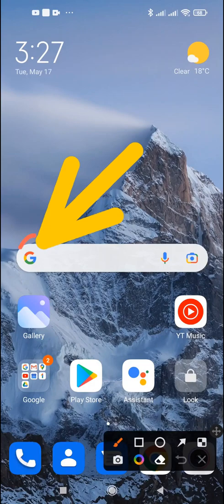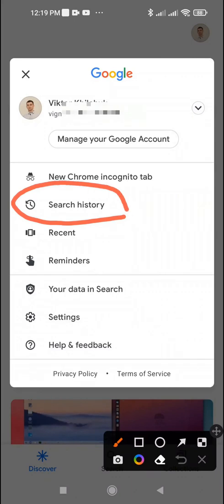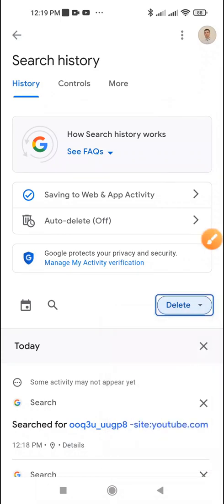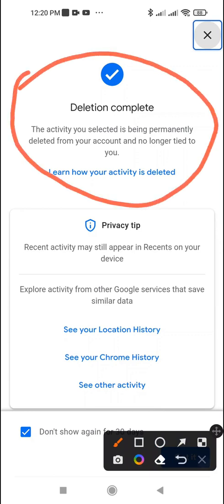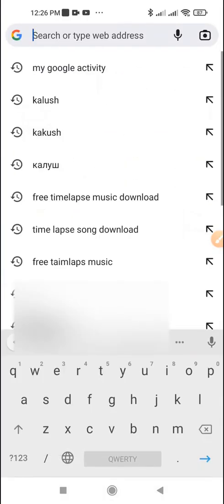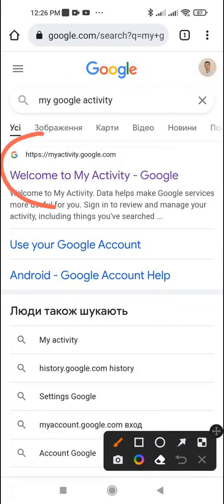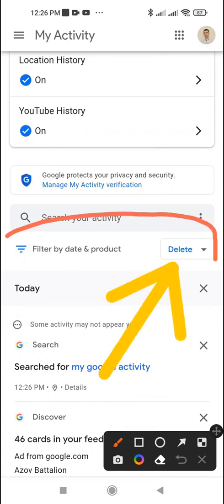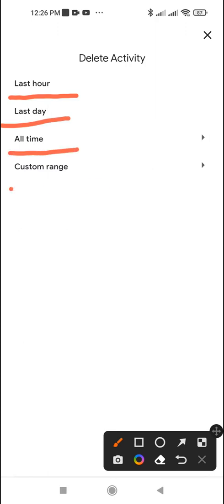How to Delete History from Google Search (on phone, 2023)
This video shows how to delete history from Google Search. Step-by-step instructions, relevant in 2023. Two easy ways to clear your search history. Instructions for the phone.
00:00 - How to Delete Google Search History on Phone
00:05 - The first way is through the Google search widget
00:33 - The second way is through a browser

Now you know how to delete history from google search on phone.